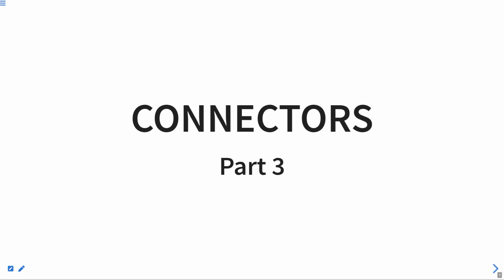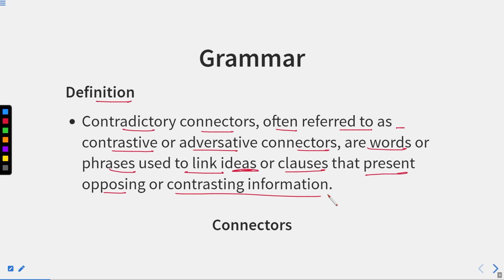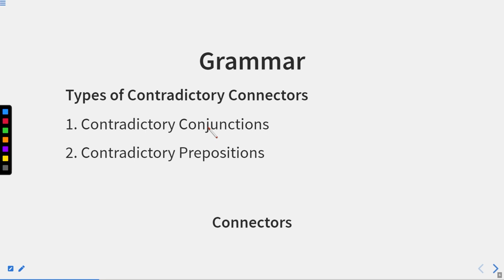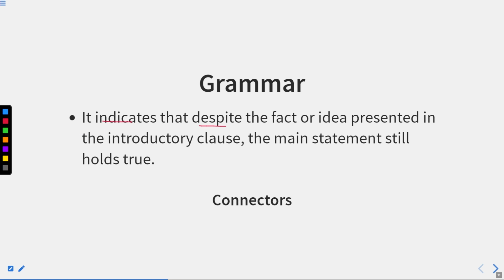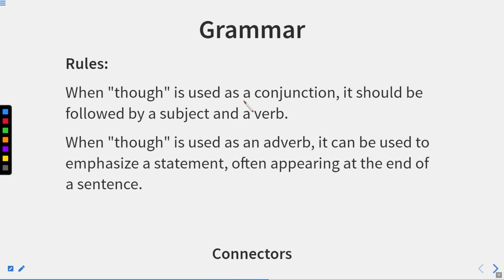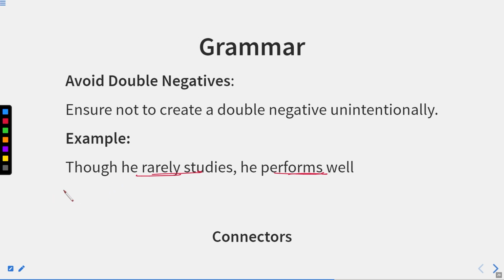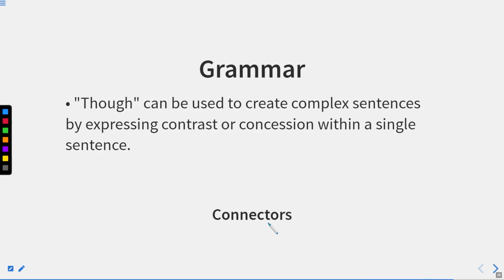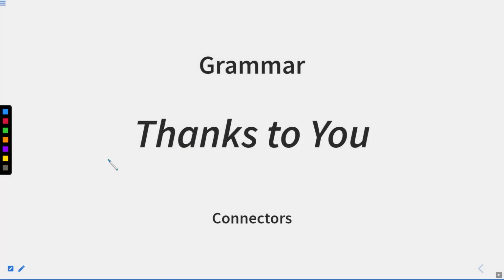Exploring Contradictory Connectors Types and Usage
In this video, we have provided a detailed introduction to contradictory connectors, including their types.

📡 Key Features:
Syllabus-focused Content